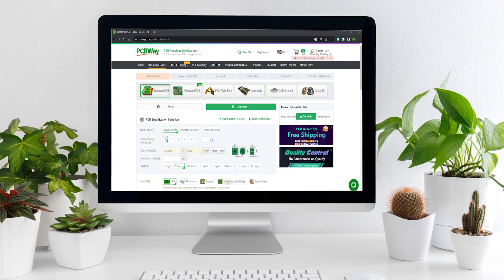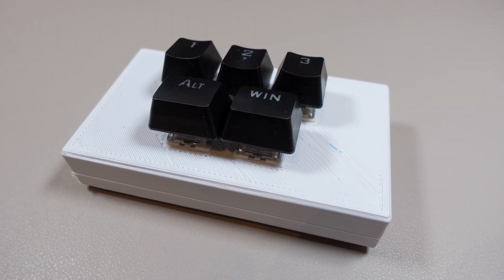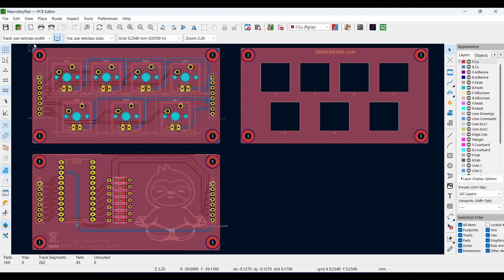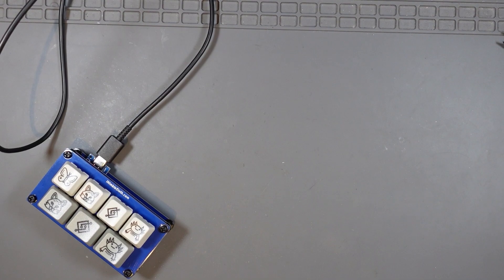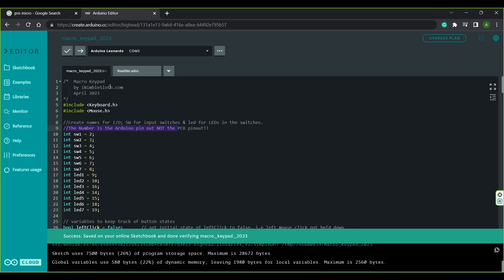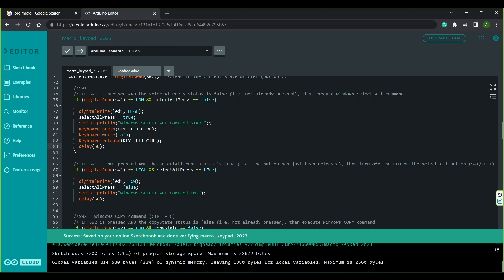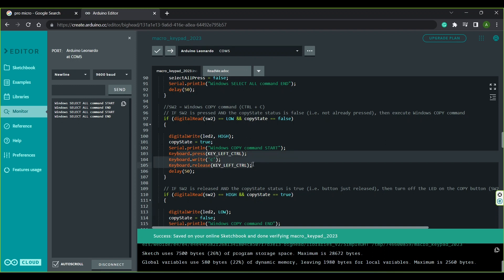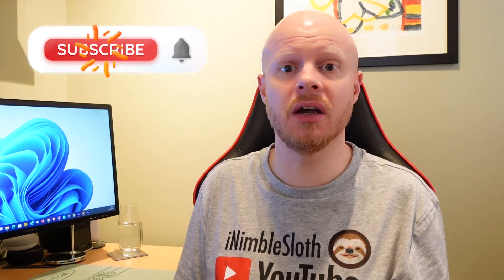DIY Macro Keypad - Build form scratch with custom PCB and mechanical switches.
Build this macro keypad and improve your workflow!

0:00 - Introduction
1:00 - Sponsor message from PCBWay.com
1:29 - Operation
2:58 - Design
6:36 - The Build
9:46 - Code
10:16 - Keycap profiles
17:25 - Where to purchase / download
17:38 - Social Media